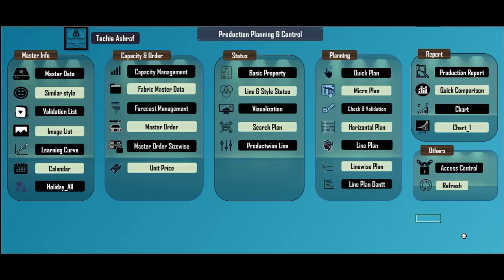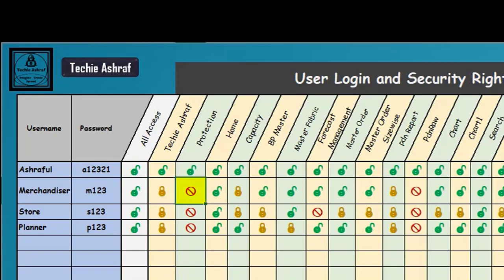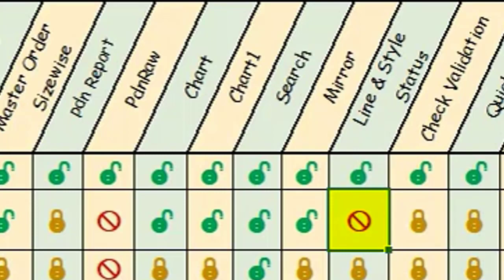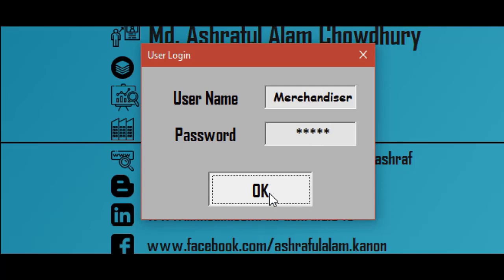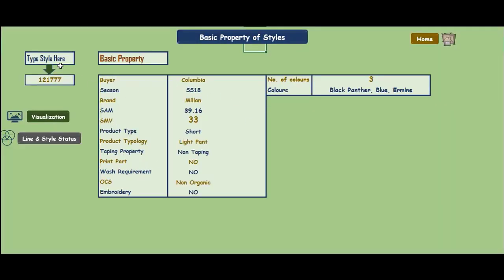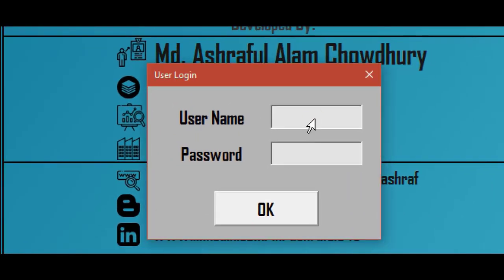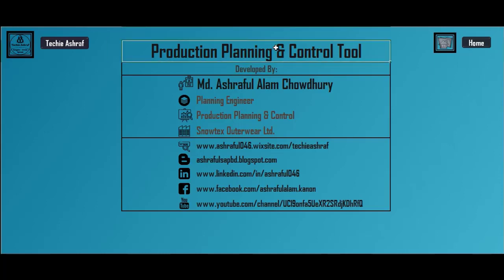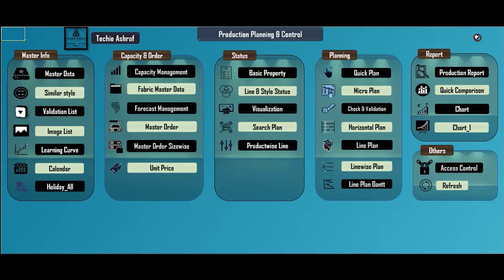User Access Control - Production Planning and Control Tool (Part-4)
The 4th Phase and most interesting part “User Access Control” of this PPC tool is described here. The purpose and procedure to handle this module is clearly illustrates in this video.